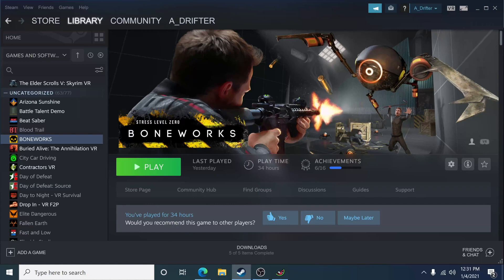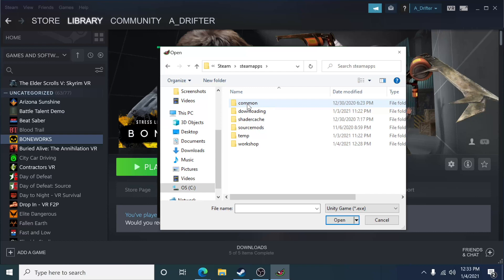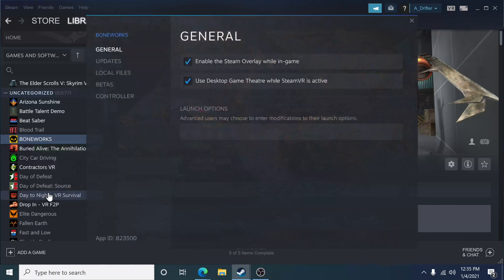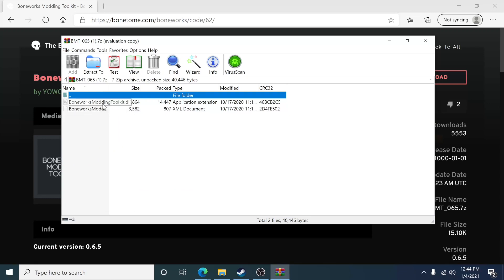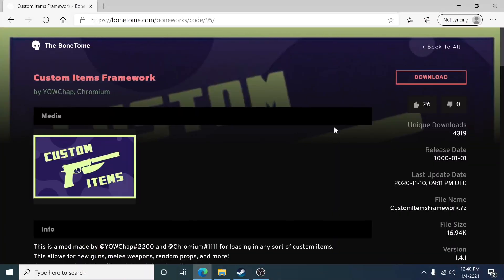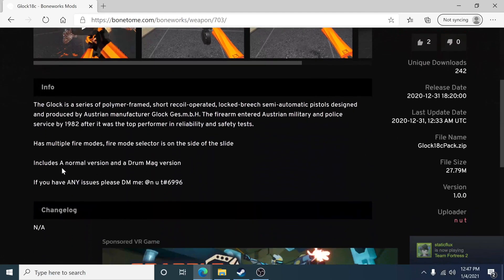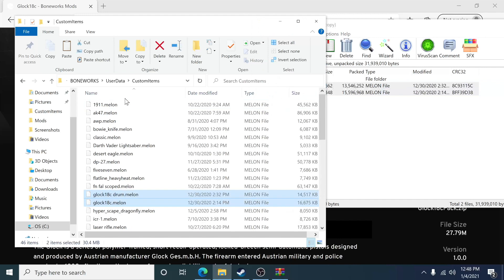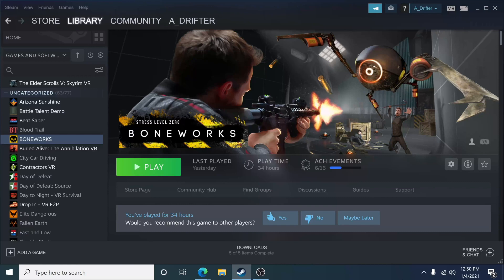How to Mod BoneWorks easy to follow tutorial 2021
Boneworks is a BLAST when you have mods installed, but ut can be a pain to figure out how to do so. Here is a video that shows you How to mod Boneworks in 2021.